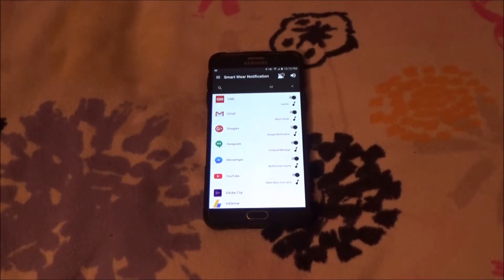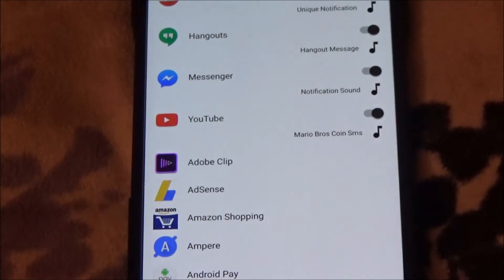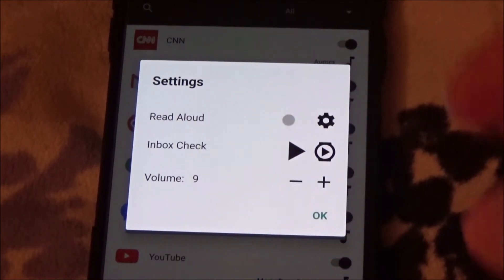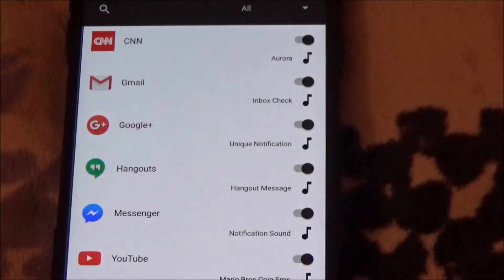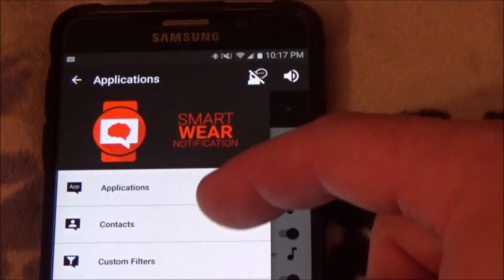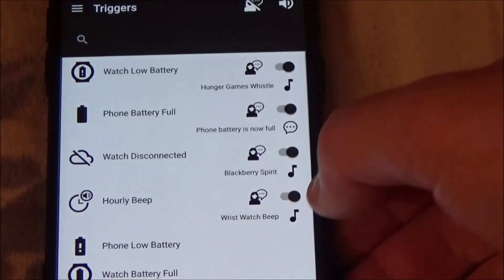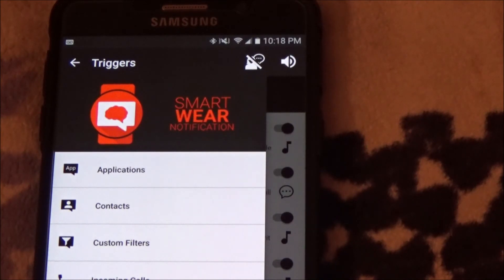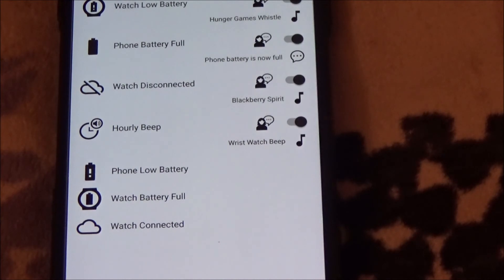Custom Sound Notifications for Each App on Android Wear Smart Watch [ZenWatch 2, Huawei Watch]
This, is really really SICK.  This app basically lets you add CUSTOM notifications sounds, ON A PER APP BASIS.  You can set custom notification tones for every app on your phone, and the app has a TON of notification tones to choose from (custom tone support coming in a future release).  Let's you add sounds for things like phone is fully charged, watch is fully charged, and an hourly beep.  A very useful addition to the Android Wear scene. You have to join the beta below to get the app.  Free for now, but will probably be a paid up when it releases wide.